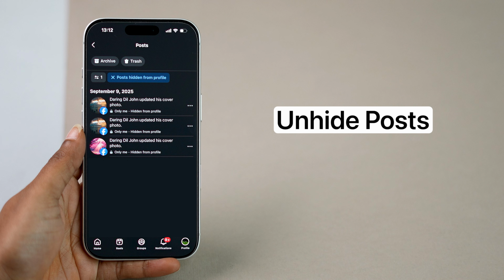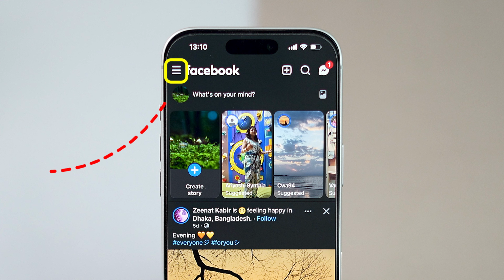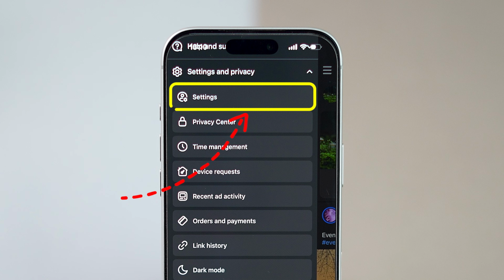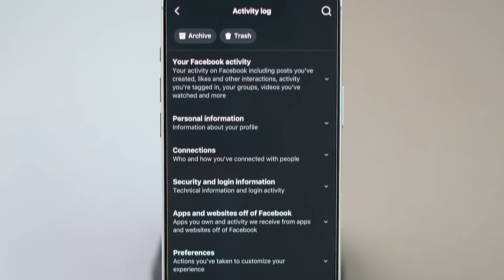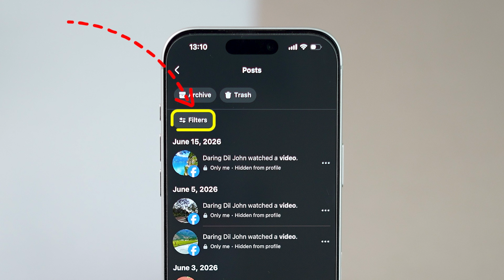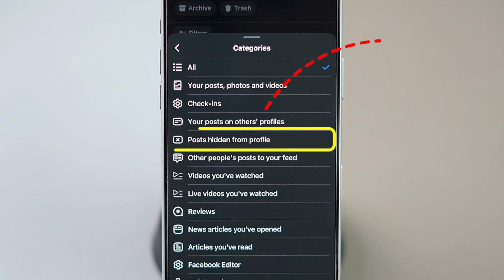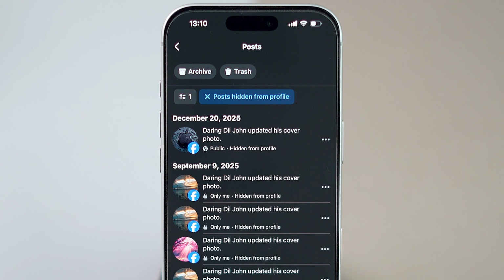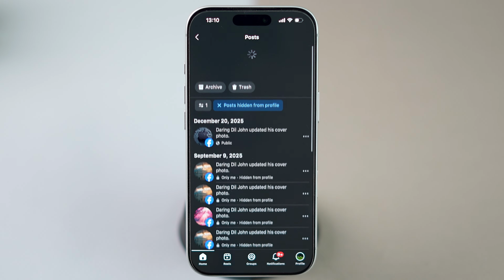How To Unhide Posts On Facebook?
Discover the secret posts on Facebook that you might not know exist. In this video, we'll be exploring the concept of hidden Facebook posts, what they are, and how you can find them. If you're curious about the posts that are not visible to everyone, this video is for you. Learn how to uncover these hidden posts and understand the reasons behind their limited visibility. Whether you're a casual Facebook user or a digital marketing professional, this video will provide you with valuable insights into the world of hidden Facebook posts.